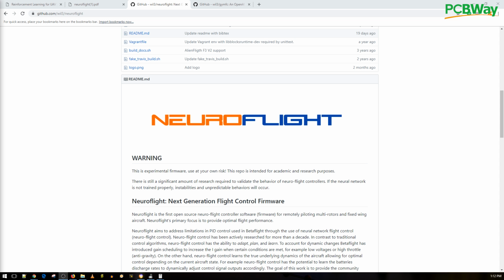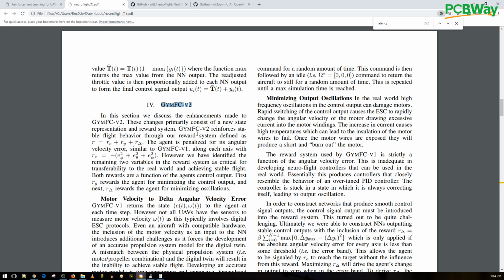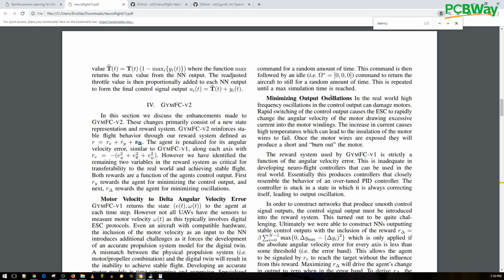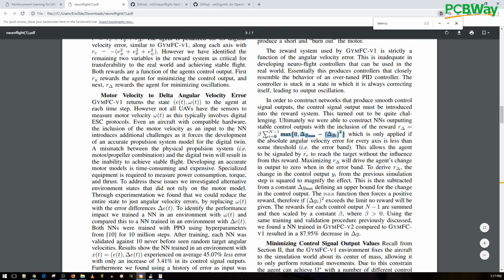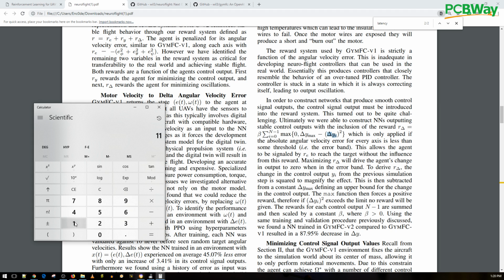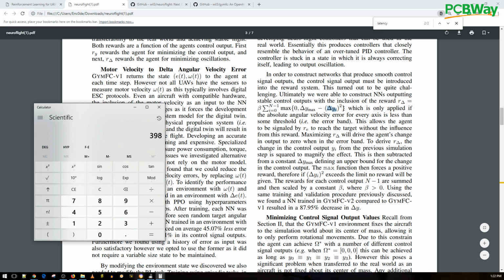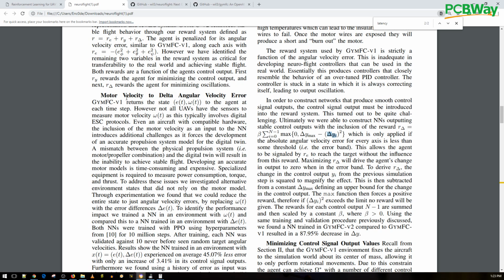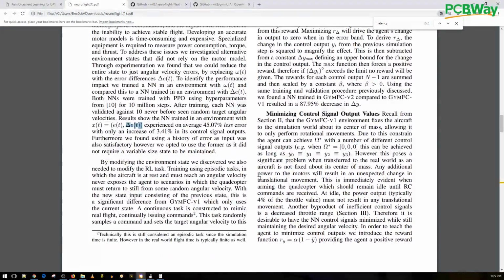BetaFlight A.I Version NeuroFlight // Reward System Update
Make Sure to checkout PCBWAY for manufacturing greatly recommended as I order all my projects from them.

Papers
First Paper

25km Range on these awesome VTX's

ID:  dj2938hd298hflahsknckdfhsidufh9398